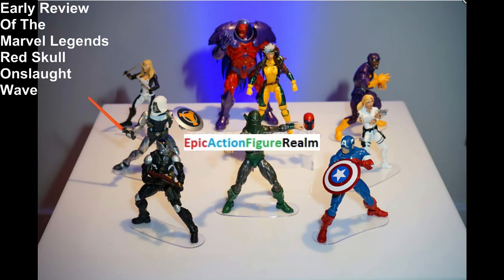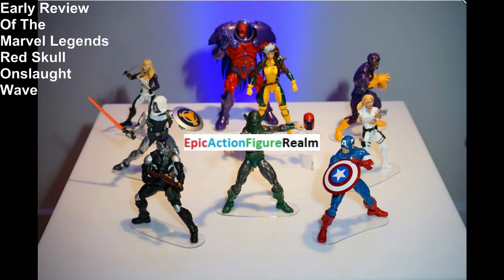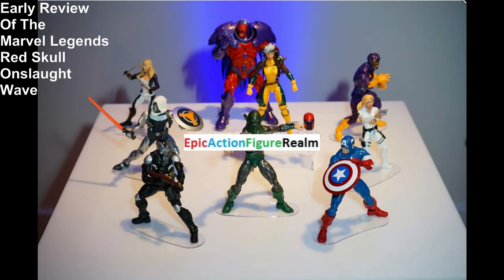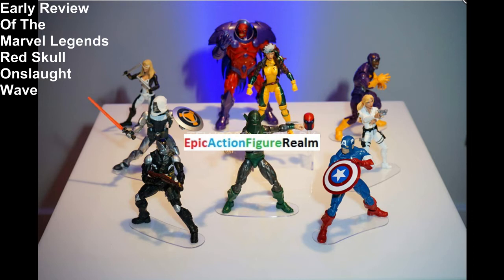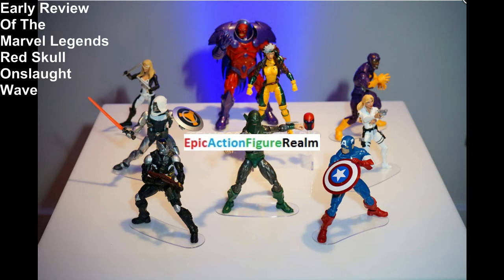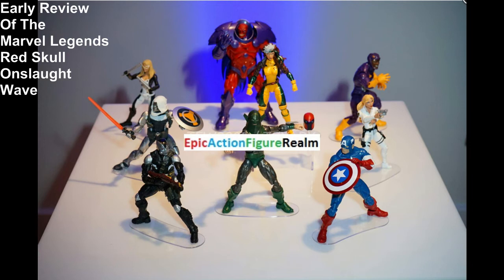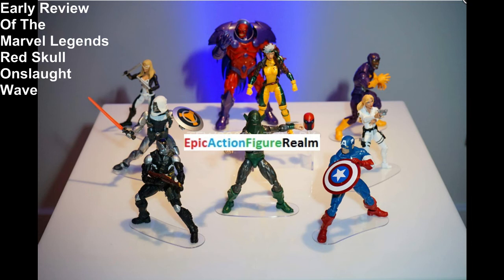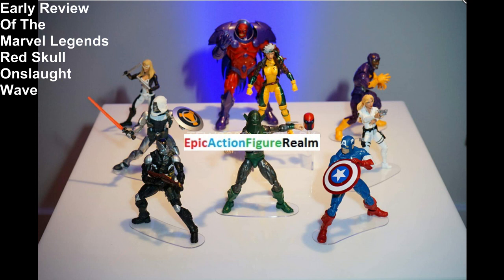Early Review of The Marvel Legends Red Skull Onslaught Wave Action Figures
If you are interested in procuring supplements that are comprised of plant-based ingredients then you can purchase the Exipure supplement bottle via my affiliate The Exipure Supplement is comprised of Plant Based Ingredients and Promotes Weight Loss by Boosting Brown Adipose Tissue Levels. I utilize TubeBuddy to optimize my videos as a content creator. I utilize TubeBuddy to optimize my videos as a content creator. You can purchase the VEGAS Post 19 video editing software which I utilize to edit my videos via my Amazon Affiliate You can purchase the Blue Yeti X USB Microphone which I utilize to record audio for my videos via my Amazon Affiliate If you love high quality action figures that are even better than the action figures featured in this video then you can purchase high quality action figures via my Amazon Affiliate This video features my Early Review of The Marvel Legends Red Skull Onslaught Action Figures. The action figures a part of The Marvel Legends Red Skull Onslaught Wave Action Figures that are slated to be released in 2016 include Captain America, Agent Carter, Mockingbird, Whirlwind, Taskmaster, Scourge, Cottonmouth, and the Red Skull Onslaught Build A Figure which can be assembled if you purchase all of the other 7 figures within the set. Overall, these figurines do not merit their retail prices of at least $20 each. This is because, in stark contrast to the Marvel Legends action figures produced by Toybiz amid the early 2000s that retailed for less than half the price of the modern day Hasbro Marvel Legends action figures, the Hasbro Marvel Legends action figures lack articulation in their finger joints and in ample other areas which the Toybiz Marvel Legends figurines could be articulated within to allow action figure collectors to create more dynamic poses when displaying their figures. In addition to not having as many points of articulation when compared to older Marvel Legends figurines produced by Toybiz that retailed for less than half the price of the modern day Hasbro Marvel Legends action figures, these figurines do not come bundled with a comic book, do not come bundled with a piece of a giant build a figure at least 12 inches tall, and are devoid of coming bundled with high quality accessories that are on par with the stellar accessories that the Toybiz Marvel Legends action figures came bundled with. Furthermore, the paint applications, shadings, textures, articulation, and overall quality of these Hasbro Marvel figurines are not up to par with the older, superior, significantly lower priced Toybiz Marvel Legends action figures in any facet that initially retailed for $8 per figure. Overall, these figurines are relatively disappointing as a result of having limited articulation, not being considered eminently high quality figures, and are relatively disappointing as a result of coming bundled with accessories not up to par with accessories bundled with the significantly lower priced Toybiz Marvel Legends action figures. From my perspective, this entire Marvel Legends Red Skull Onslaught Wave of the 8 action figures, including Red Skull Onslaught, are not worth their retail prices nor even worth twenty five percent off their initial retail prices for the action figures within the set. I would consider purchasing most of the action figures within the set only if they were discounted for under $8 each. For their initial $140 retail price if you buy the entire set of the Marvel Legends Red Skull Onslaught Wave Action Figures, I would rate these actions figures to be a 3/10 at best since they unequivocally do not warrant their hefty retail prices. Fortunately, this set offer actions figures of characters derived from the Marvel Universe that Toybiz did not create action figures of which is why this Marvel Legends Red Skull Onslaught Wave has a bit more merit than the typical Hasbro Marvel Legends Wave of Action Figures even though they are still clearly overpriced at least $20 for each figurine a part of the Marvel Legends Red Skull Onslaught Wave.